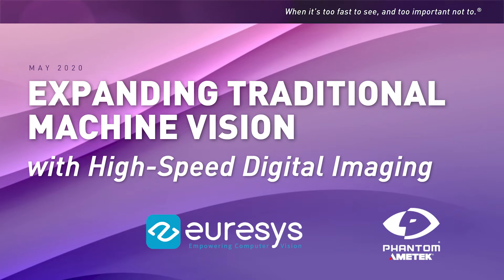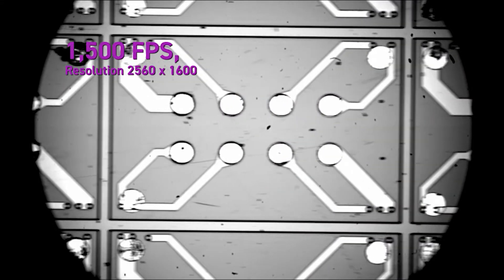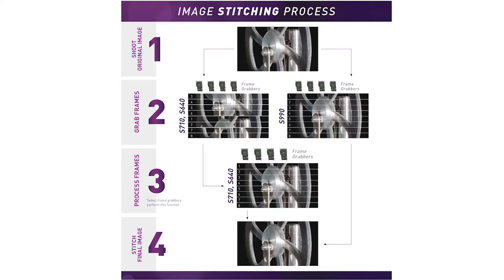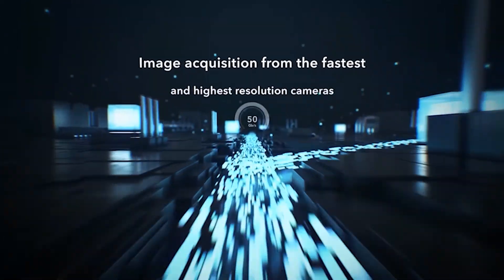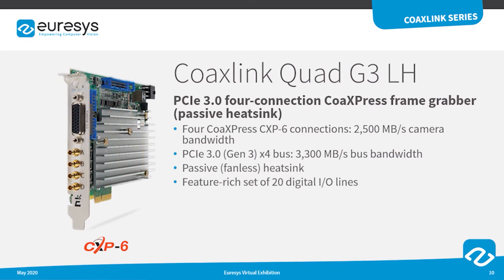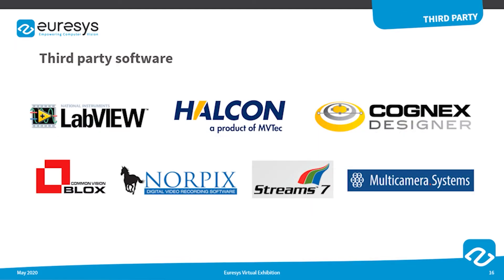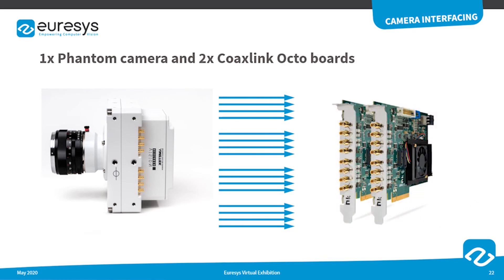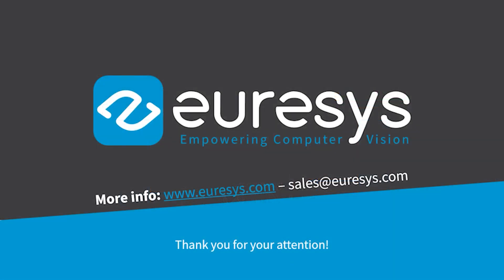Expanding traditional machine vision with High-Speed Digital Imaging - UKIVA Online conference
Euresys joining forces with Ametek-Vision Research to present you with the best technical solutions (new cameras – frame grabbers combinations) for high-speed imaging. You'll learn all about the benefits of using Euresys CoaXPress frame grabbers to interface Phantom Series cameras.